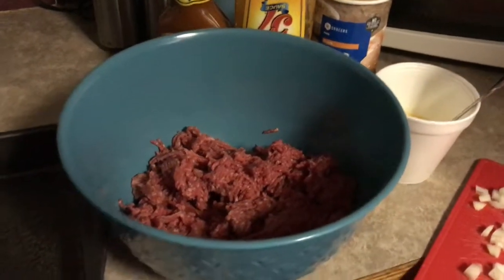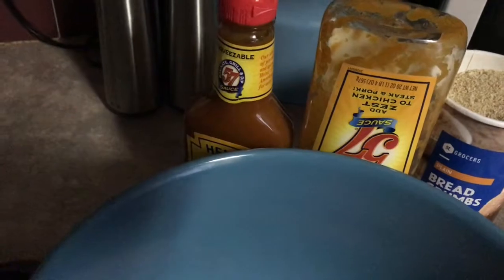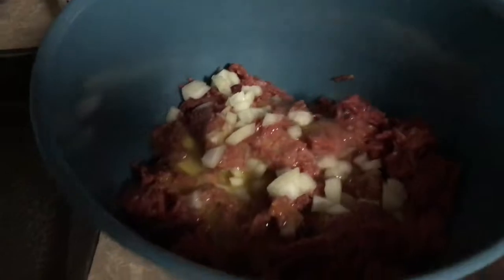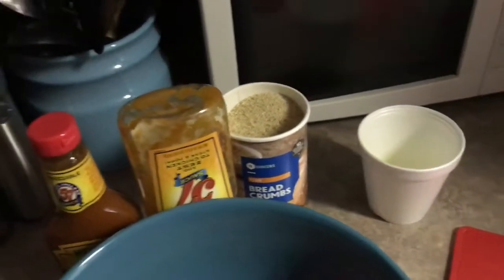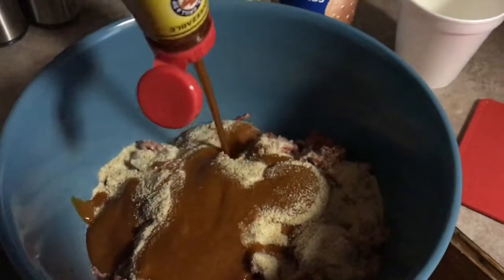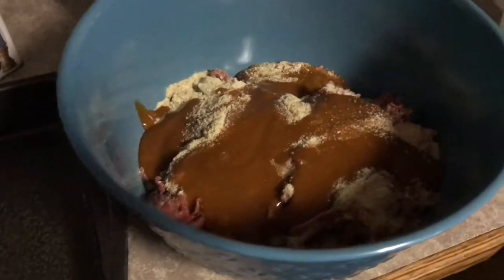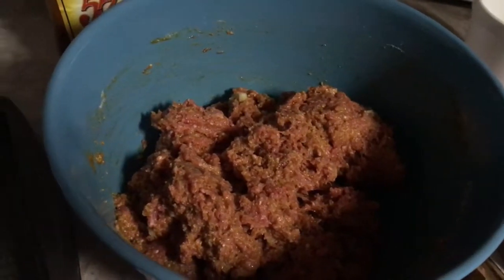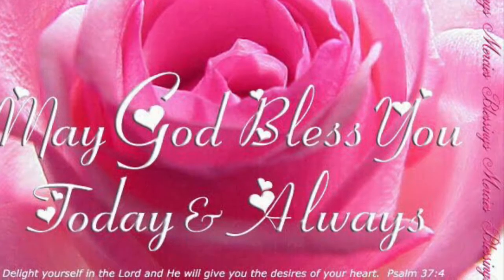Heinz 57 Meatloaf